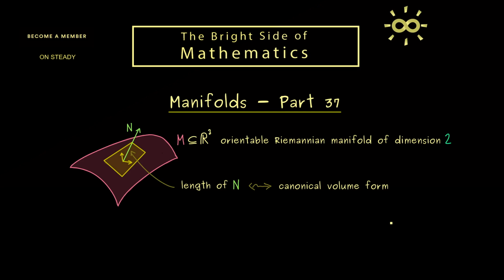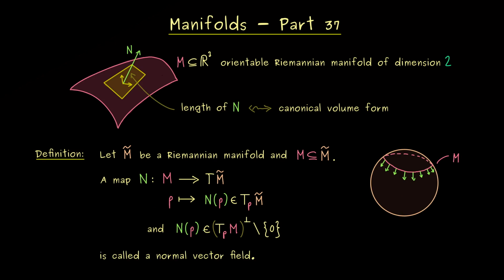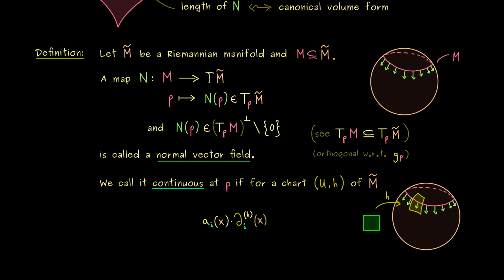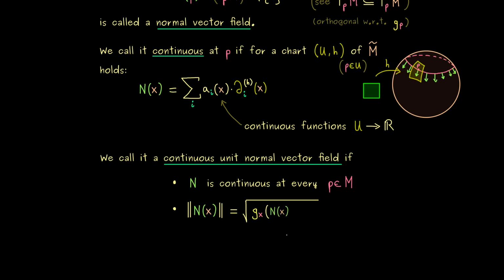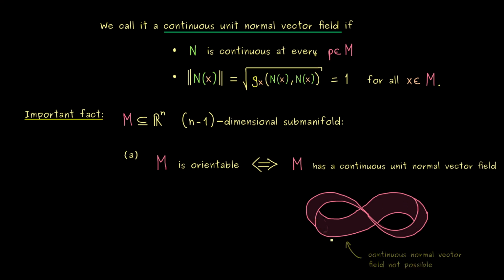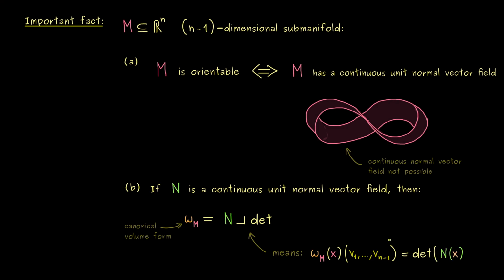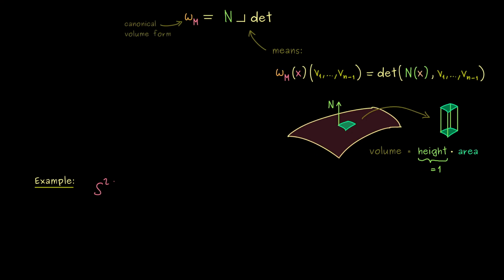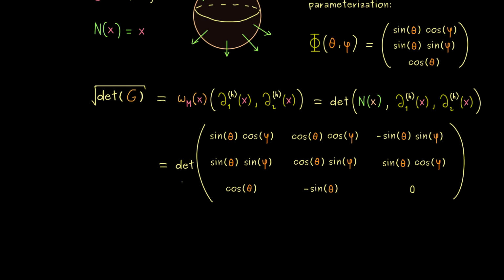Manifolds 37 | Unit Normal Vector Field [dark version]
00:00 Introduction
00:50 Example picture
02:20 Definition: normal vector field
04:54 Definition: continuous unit normal vector field
08:13 Connection between volume form and normal vector field for submanifolds
11:39 Correction: Note that the orientations have to fit together such that the determinant gives a positive result for positively orientated vectors.
12:52 Example: sphere in the three-dimensional space